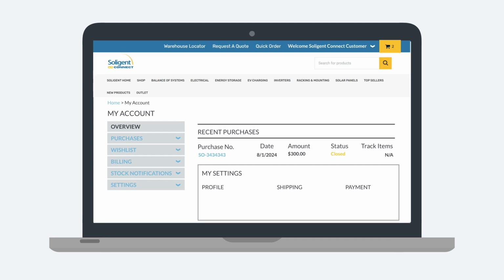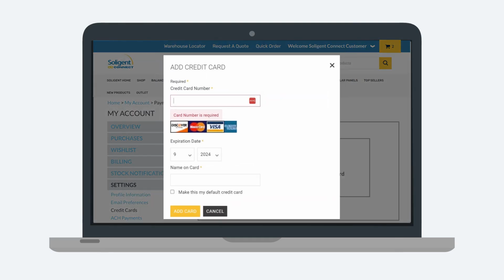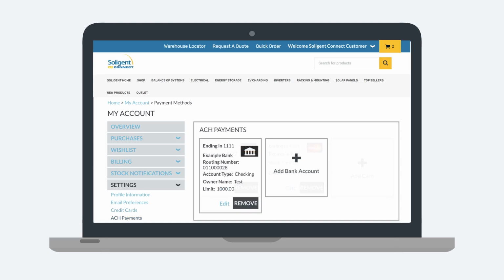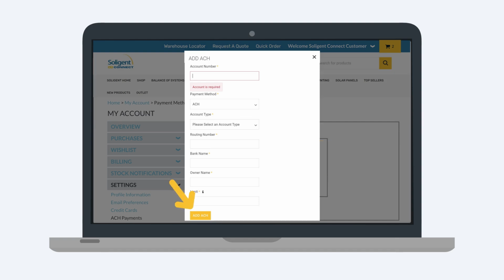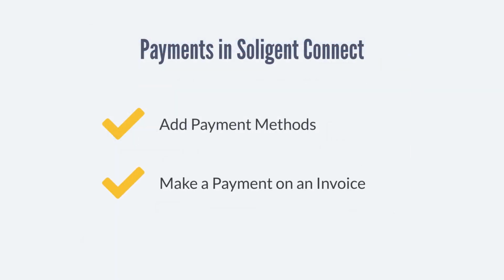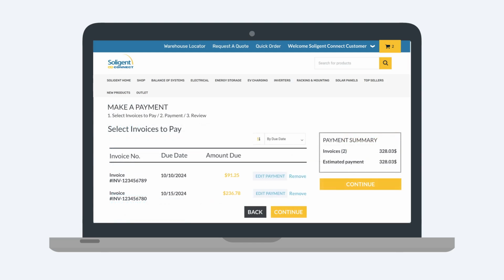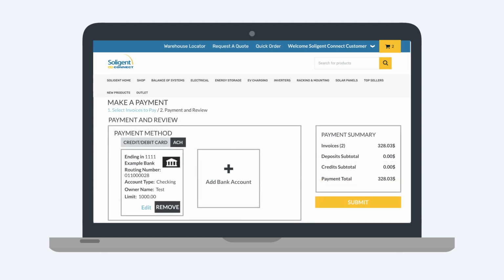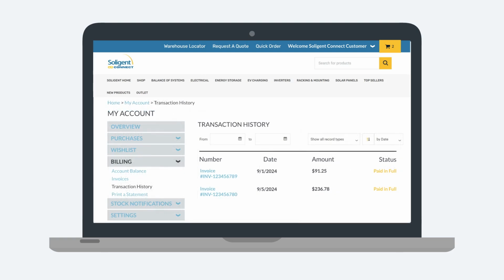How to Make Payments in Soligent Connect 1080p 241002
If you're in the solar industry or just getting started, you know how important it is to have a seamless payment process. Today, we're diving into Soligent Connect – a powerful platform that simplifies transactions and enhances your purchasing experience.

In this video, we'll walk you through step-by-step instructions on how to make payments using Soligent Connect, ensuring you never miss a beat when it comes to acquiring the products you need.

Whether you’re a seasoned pro or a newcomer, we've got you covered with tips and tricks to streamline your payment process. So, grab your laptop or device, and let's get started on making payments with ease in Soligent Connect!